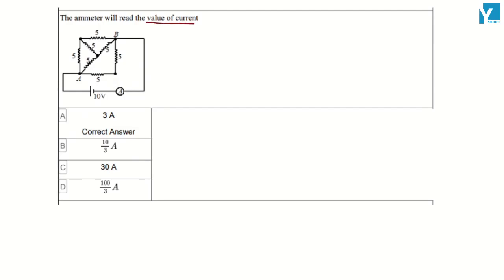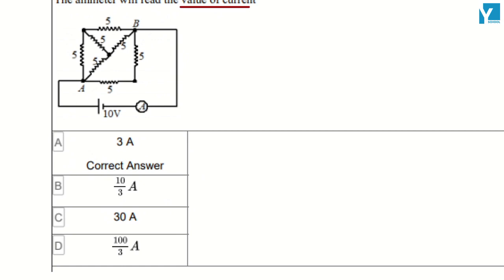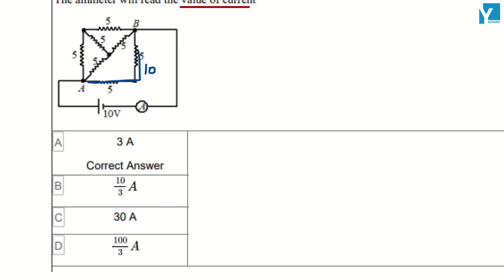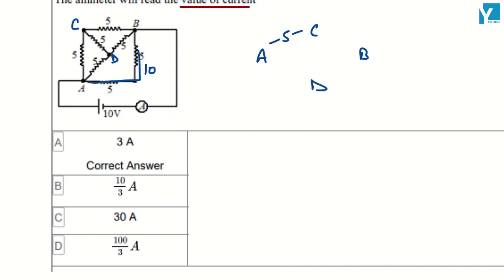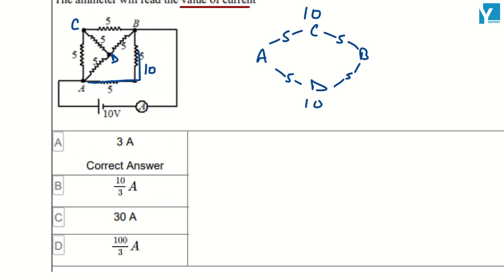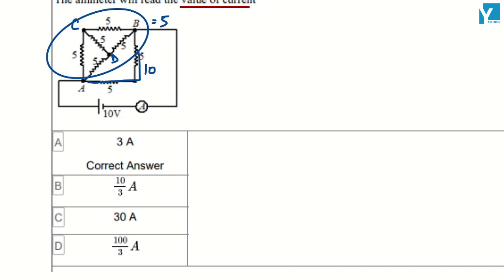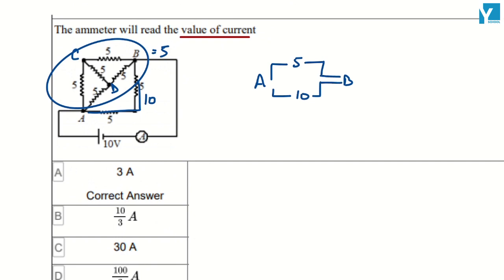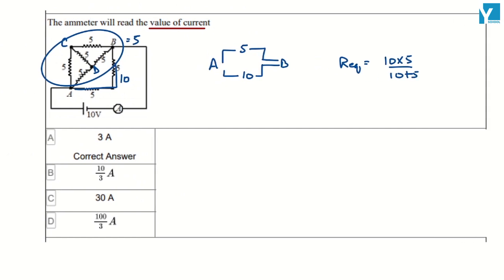QID 38541 Class 12 Physics CT Current Electricity Q15